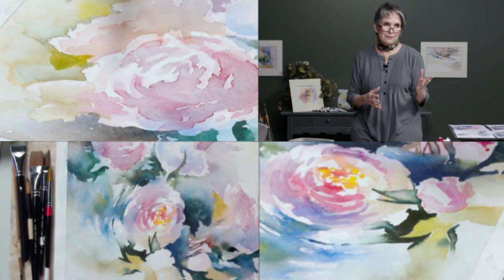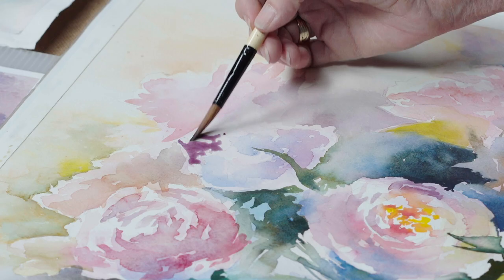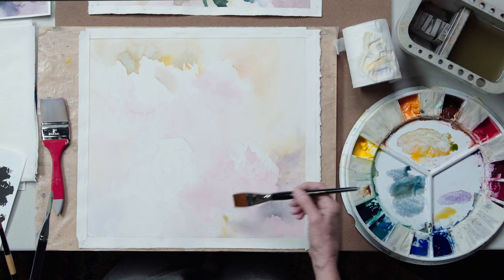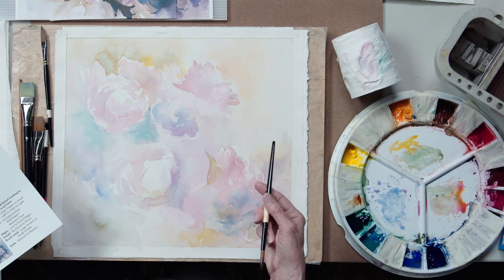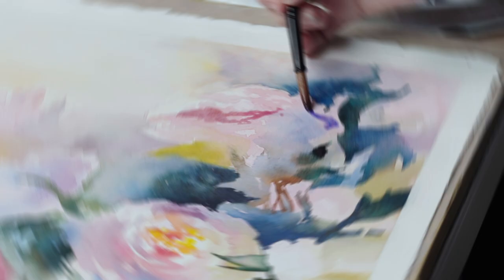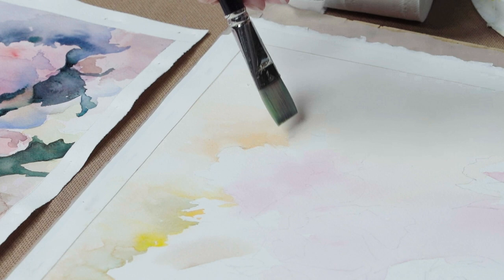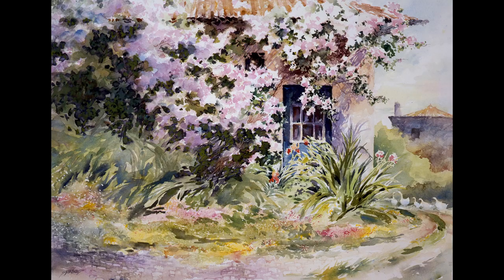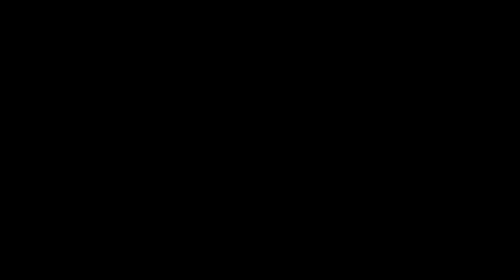Simple Watercolor Secrets: Using the Maps System w/ Susan Blackwood (Trailer)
In this video course, you’ll learn how to better express yourself visually, Susan Blackwood’s exclusive map system to plan out your paintings, why painting the images that stir YOUR soul is the key, how to transform THESE moments into lasting paintings, and so much more.